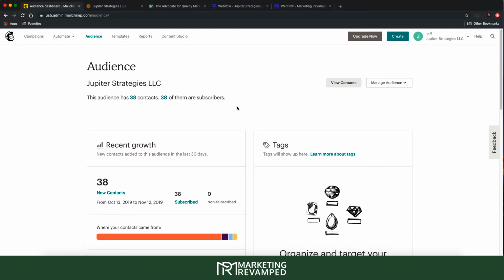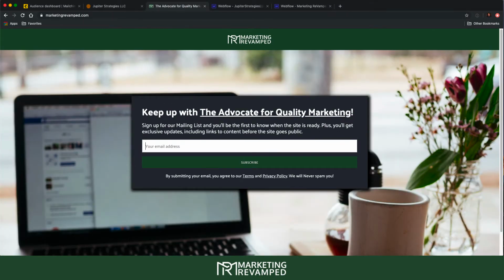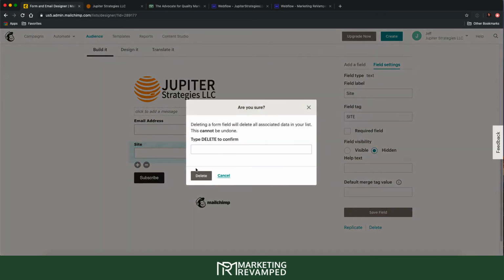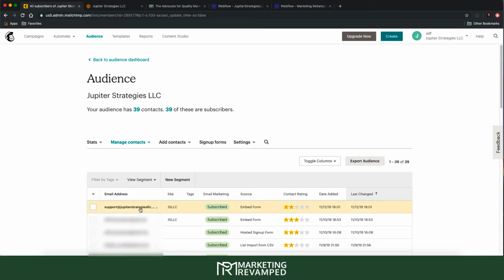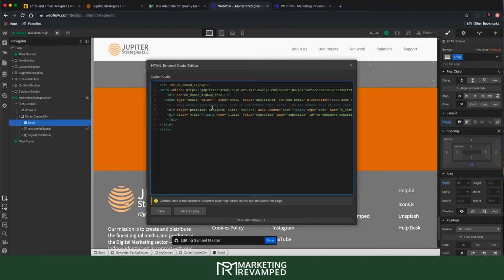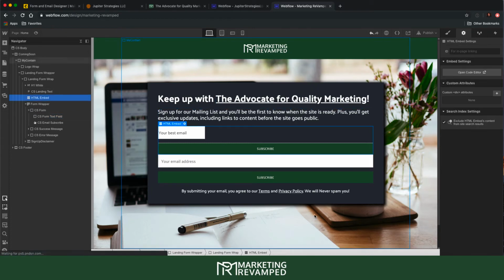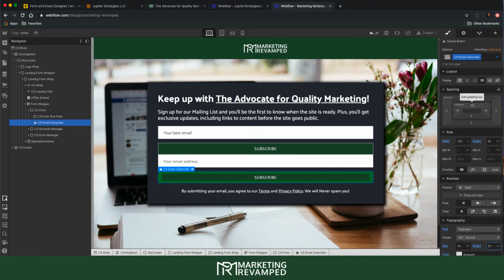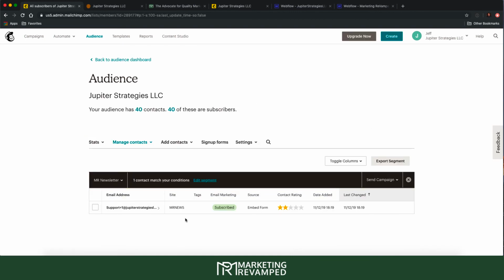Webflow and MailChimp: How to Embed Your Audience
Learn how to embed your MailChimp audience on multiple pages (or sites) and know exactly where your subscribers opted-in. In this video, I'll show you how I connected my MailChimp account and Webflow website. Now, I'm not saying that using one audience for multiple sites is the best practice. If you want to know how to do it for the reasons I explain in the video and on MarketingReVamped.com, then this is the video for you.

To get the embed code guide promised in the video, you'll need to go to the blog post

Marketing ReVamped is the Premier Web Communication Property of Jupiter Strategies LLC.